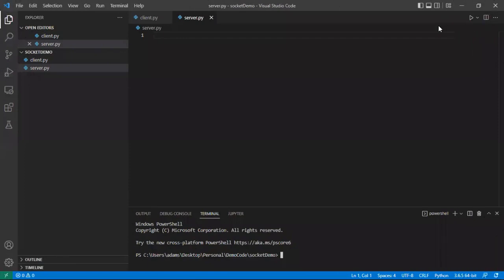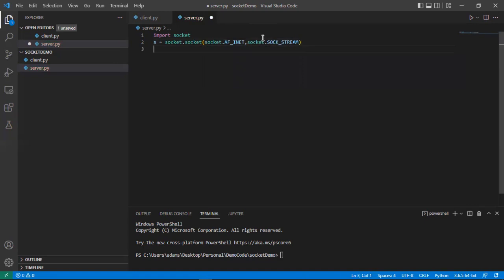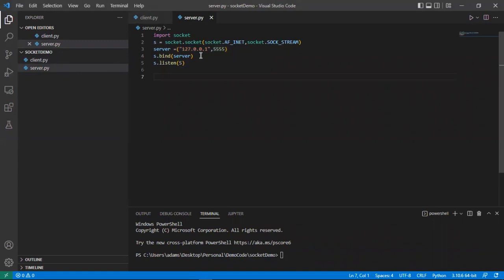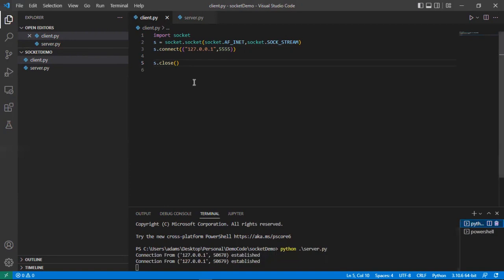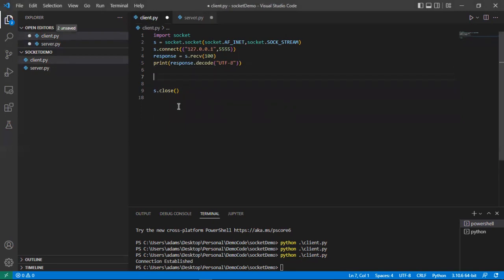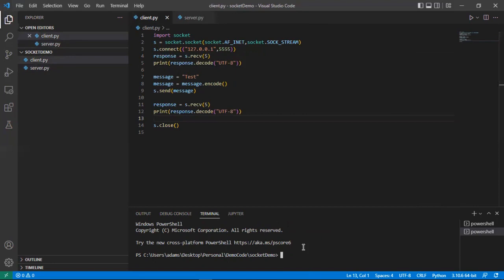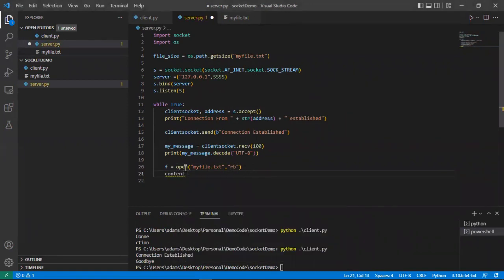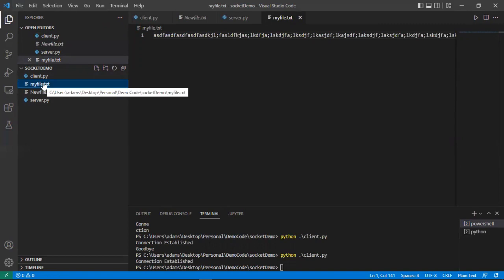Learn Python Fundamentals for Beginners: Sockets in Python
Learn how to use Sockets in python to create client/server applications.

Socket communication can be complex and this video just starts to scratch the surface for beginners.